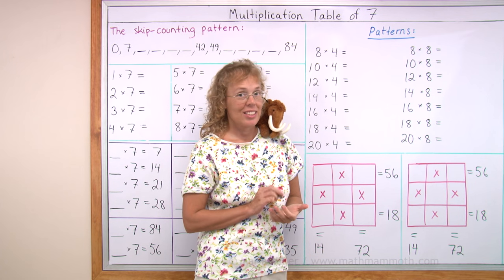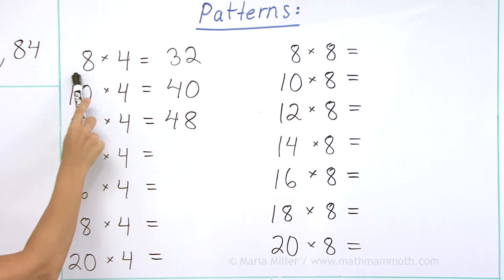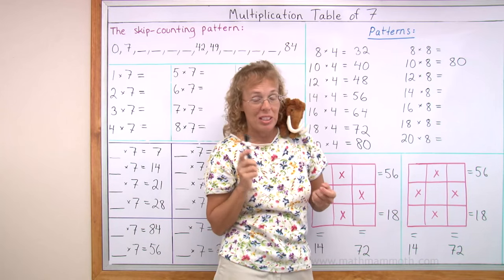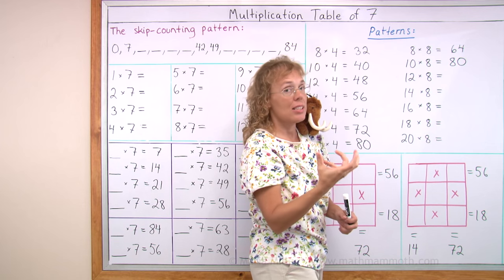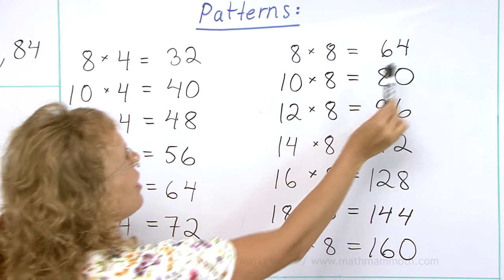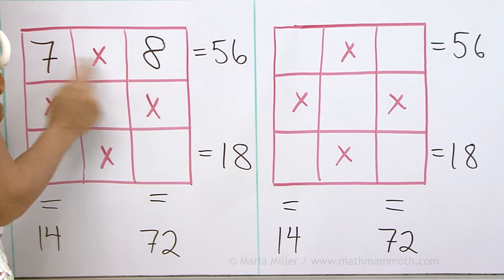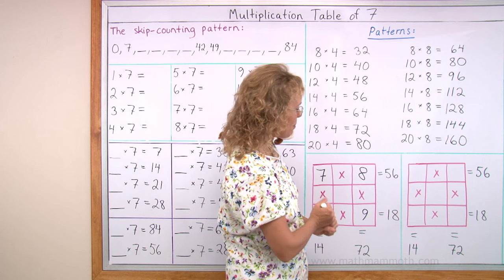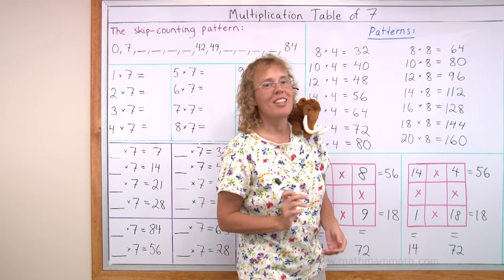Two multiplication patterns and a puzzle - third/fourth grade math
Lesson for third-fourth graders: first we look at two patterns based on the multiplication tables of 4 and 8. Then Mathy (my mammoth mascot) and I solve a multiplication puzzle -- and in fact, find TWO solutions to it.

Students can solve the patterns and the puzzles while watching this video by thinking in their own minds, and possibly pausing the video for a moment. :)

It covers the important concepts related to multiplication, multiplication word problems, and goes through the individual multiplication tables in the most efficient order for learning.